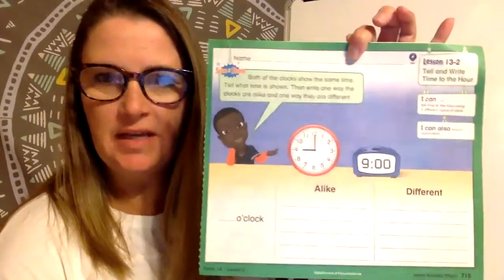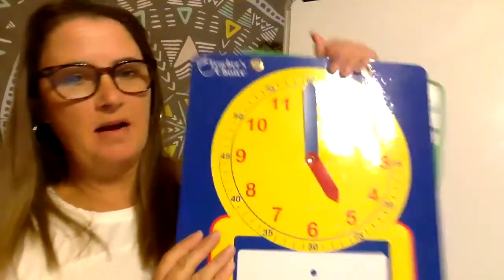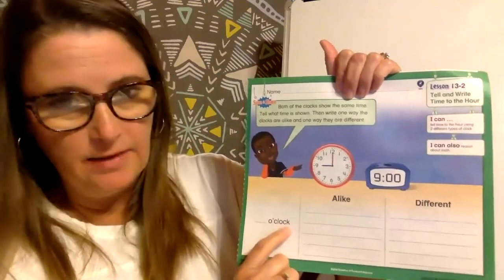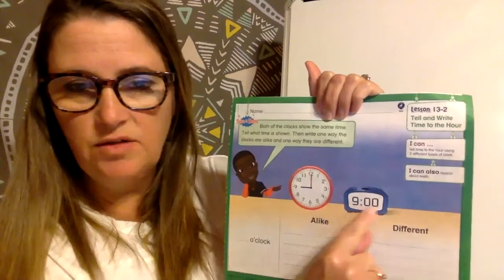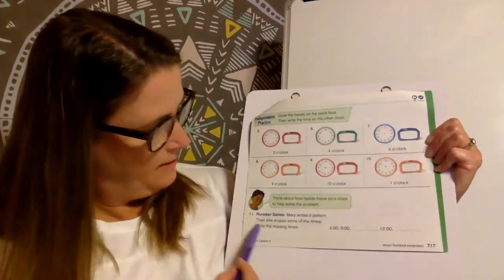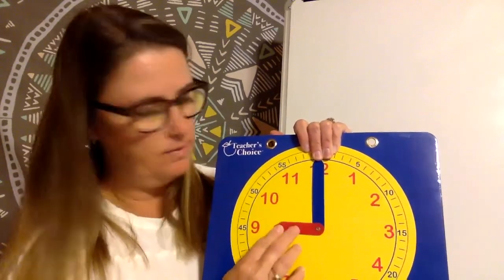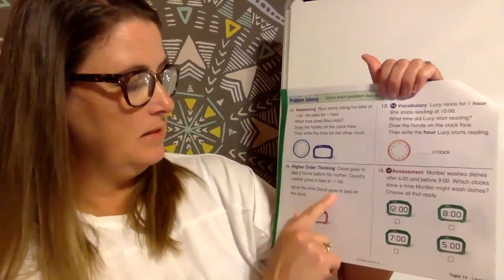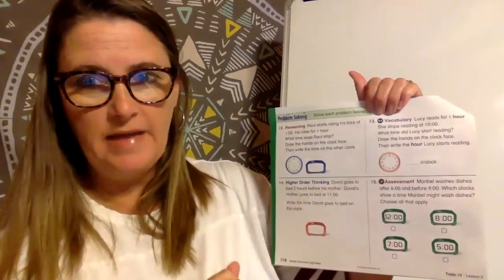Math Lesson 13 2